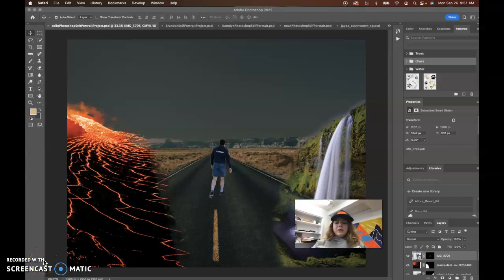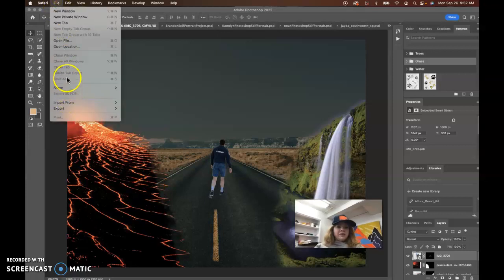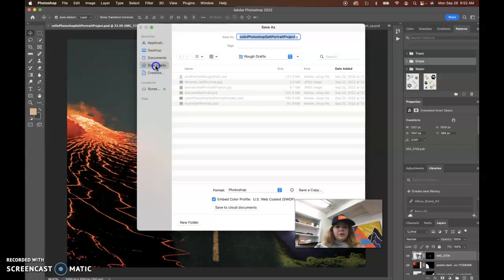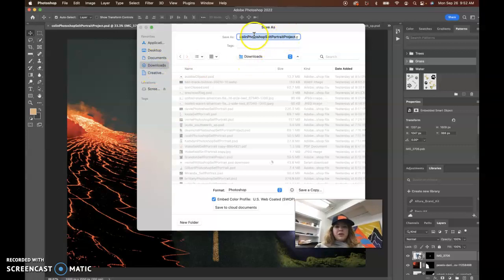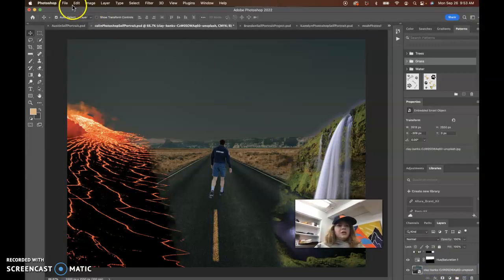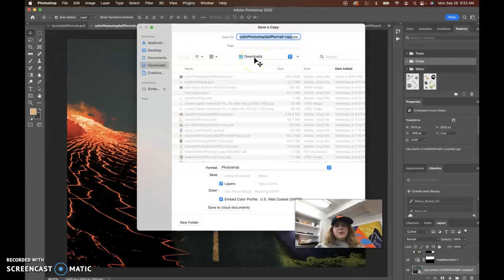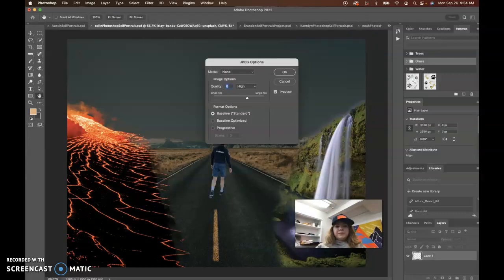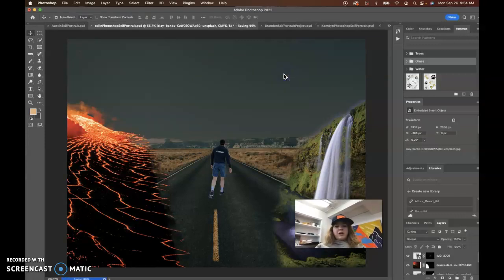Exporting out file types & Creating Zip File